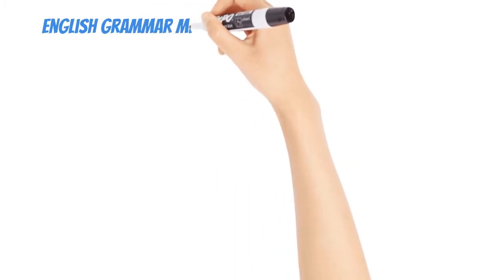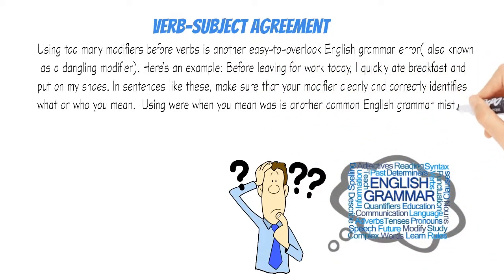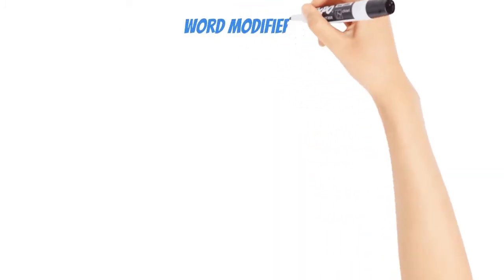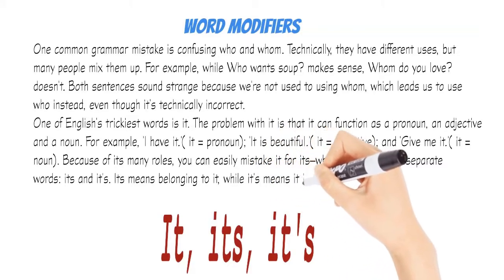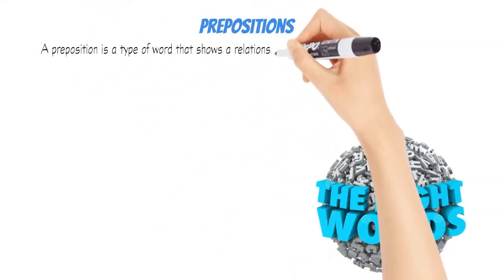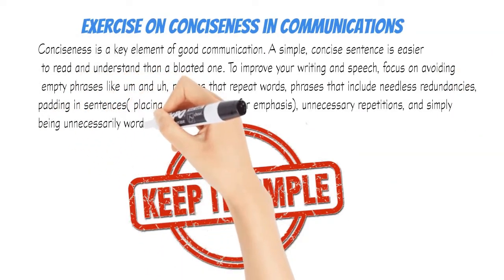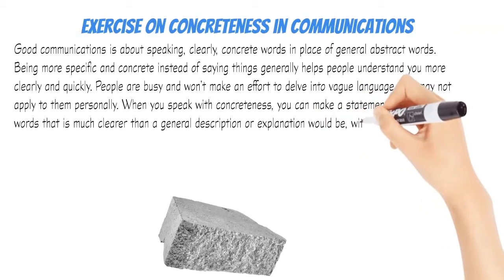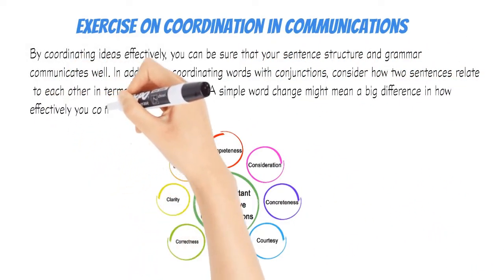TLC 1 Group Assignment 05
Communications